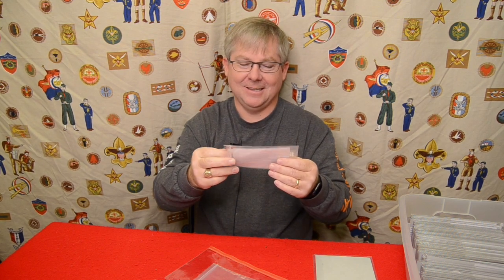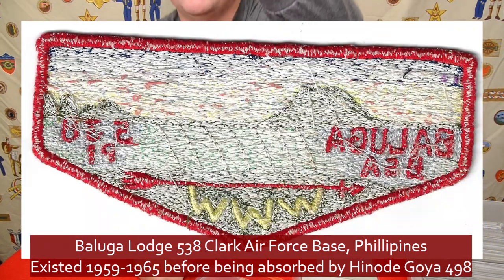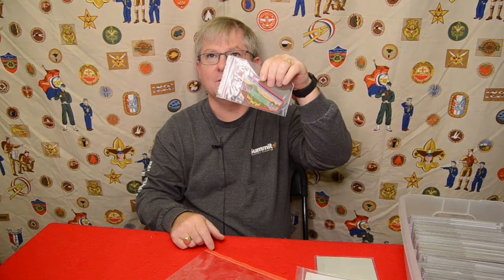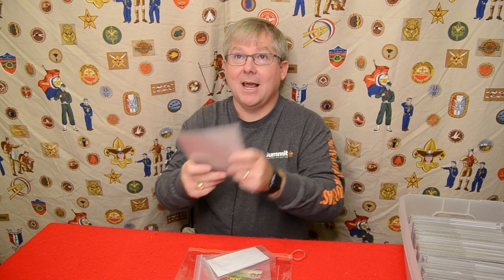Holy Grail Order of the Arrow Collection Flap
It's not very often that you get the top item on your needs list in the Boy Scout memorabilia collection hobby!  I really started focusing on organizing my Order of the Arrow flap collection in the last year.  During that time I was able to get some key needs and got things down to about 10 key needs.  Now I've created my own rules for this collection that leaves out some of the really tough lodges.  For example a few issued only an odd shape or maybe a neckerchief.  For my collection the rule was I was collecting flaps. So if an OA lodge made a flap then it was on my checklist.